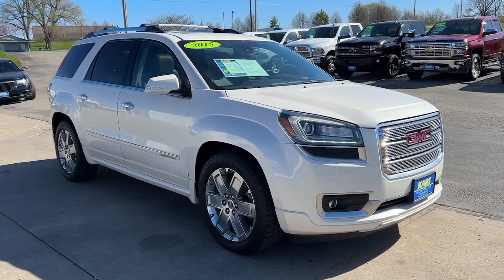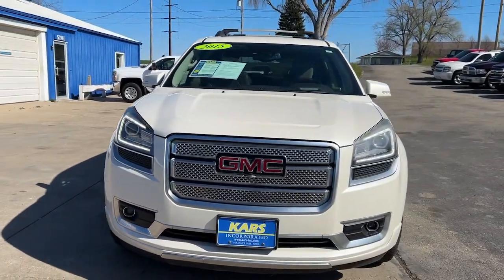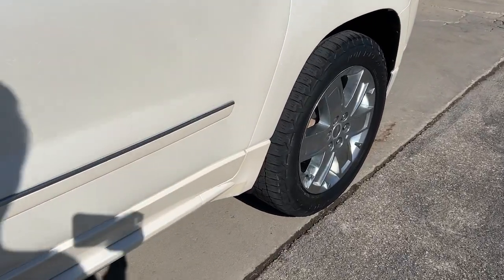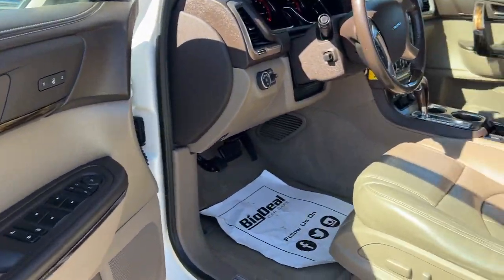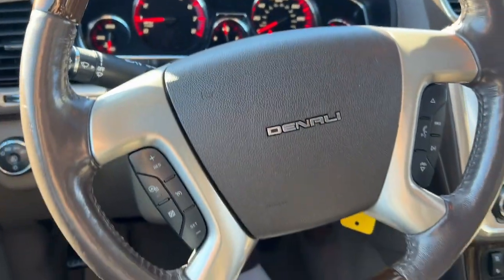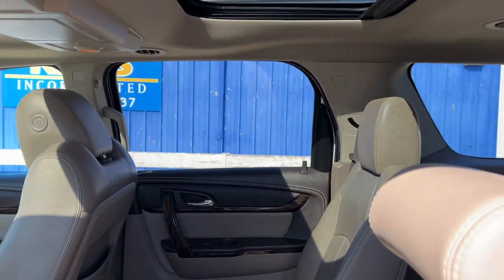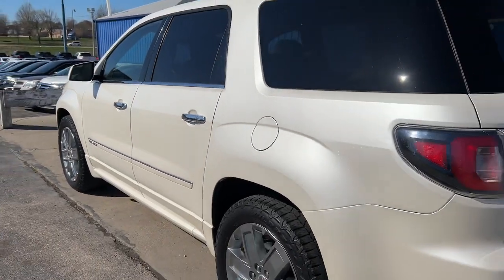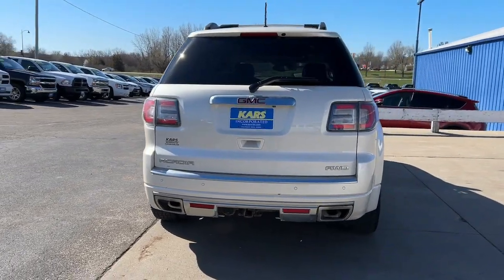2015 GMC Acadia Pleasant Hill, Des Moines, Ames, Cedar Rapids, Iowa City, IA F37049P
White Diamond Tricoat Used 2015 GMC Acadia DENALI AWD available in Pleasant Hill, Iowa at Kars Inc. Servicing the Des Moines, Ames, Cedar Rapids, Iowa City, IA area,

#{MAKE}
#{MODEL}
2015 GMC Acadia DENALI AWD - Stock#: F37049P

Kars Inc
5701 NE 12th Ave